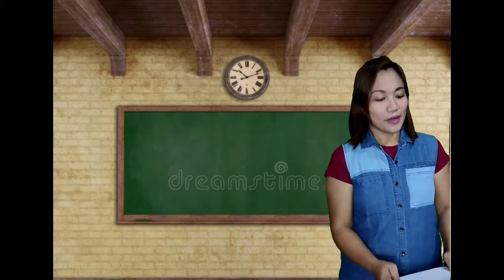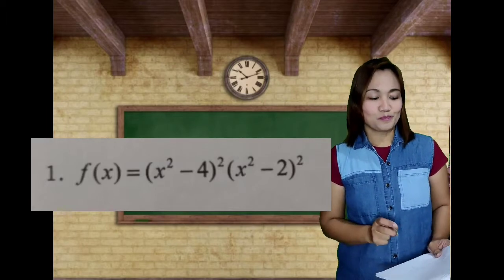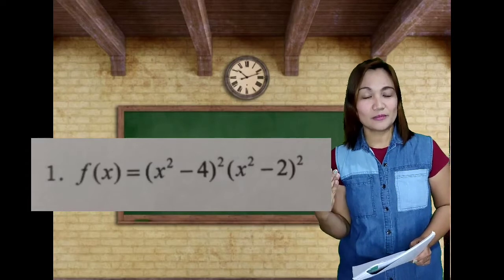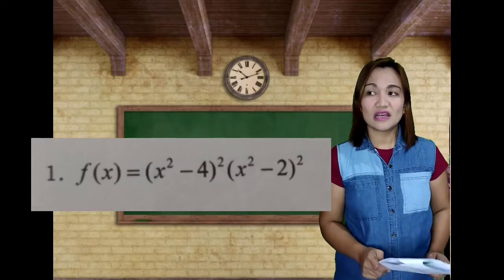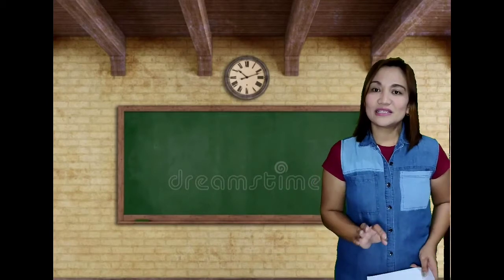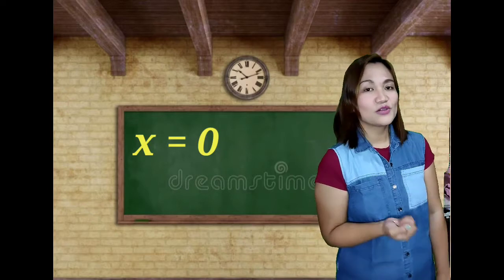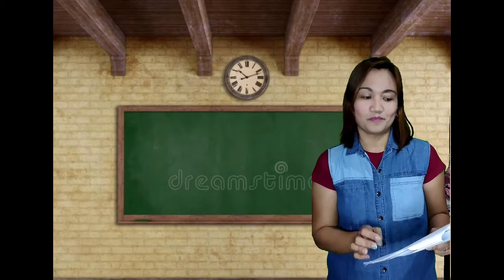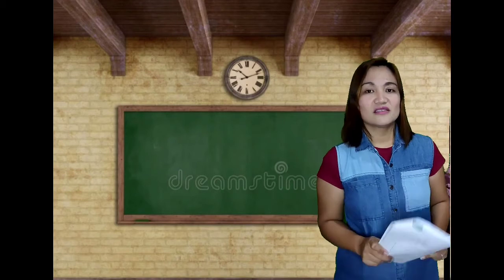Polynomial Functions (part9)